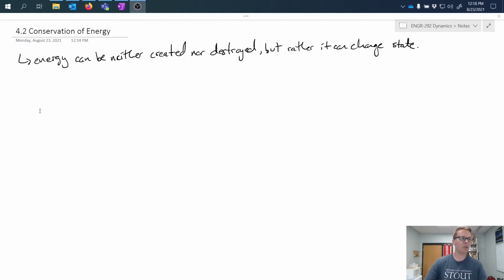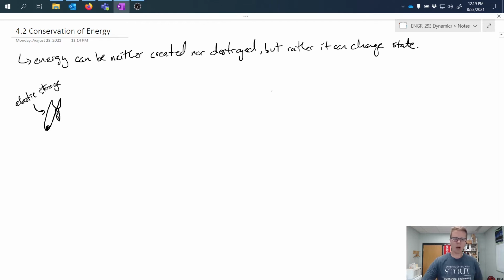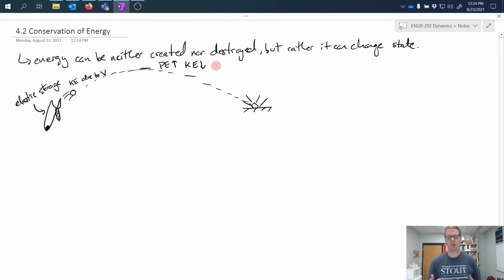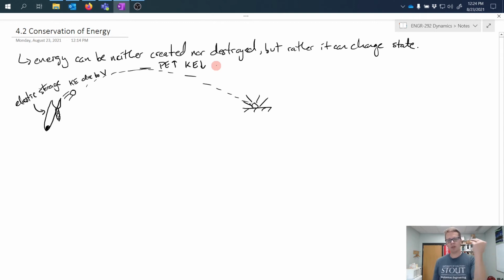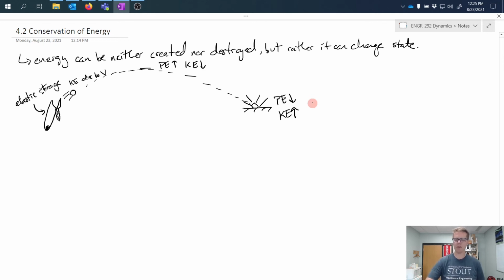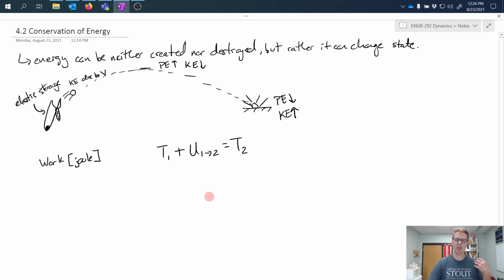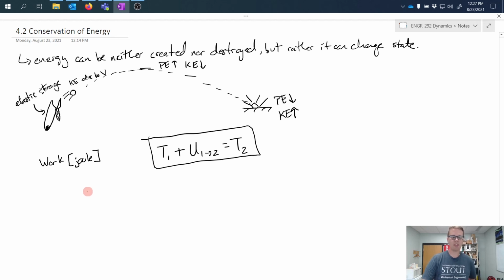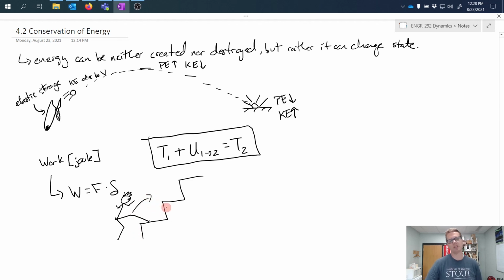Conservation of Energy - Engineering Dynamics